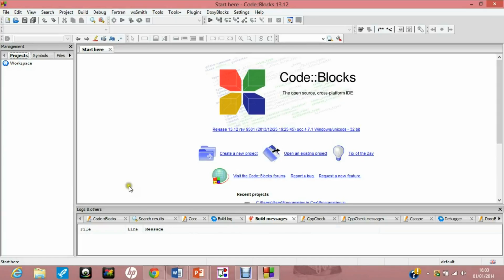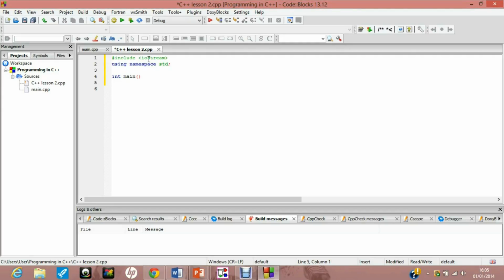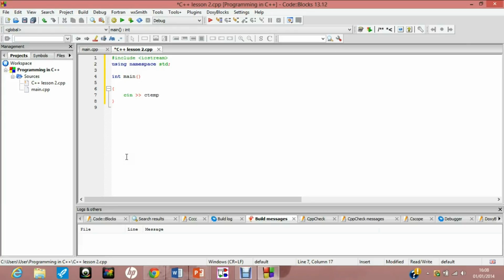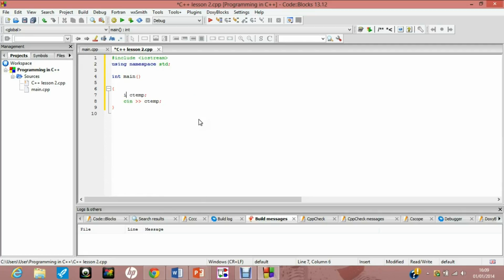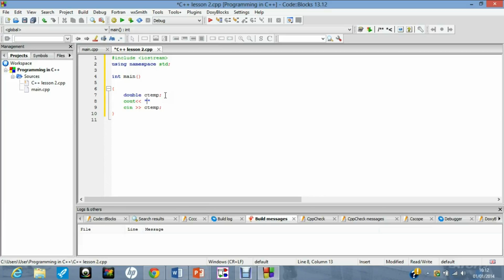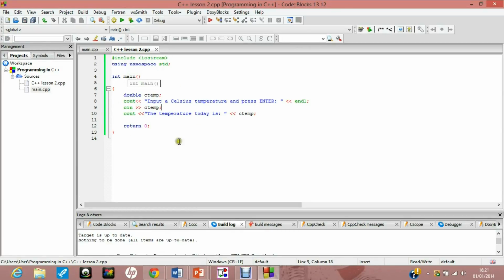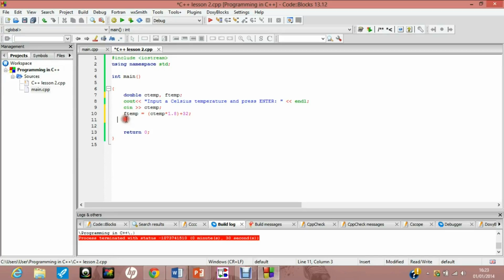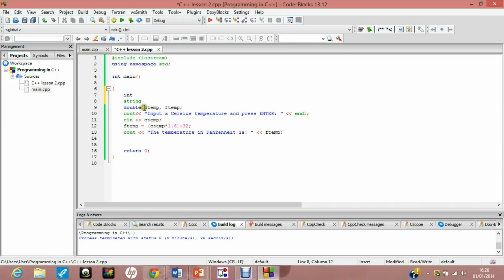C++ programming tutorial-Lesson 2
in this video i go over data types, variables and inputs